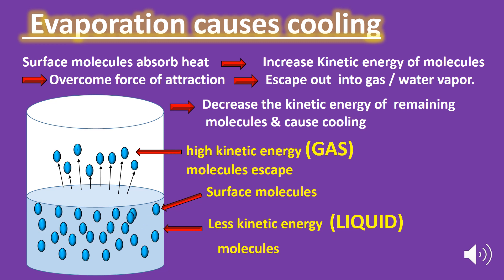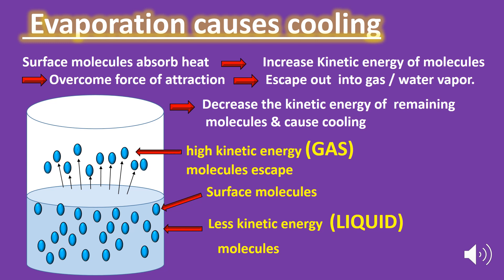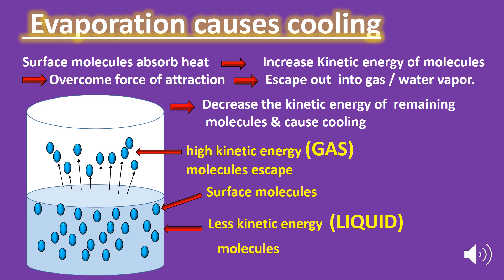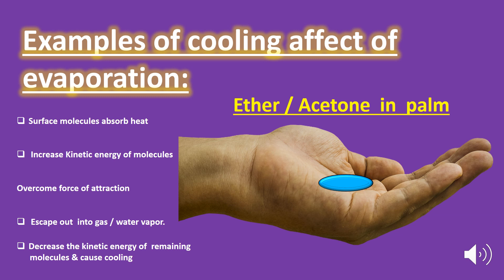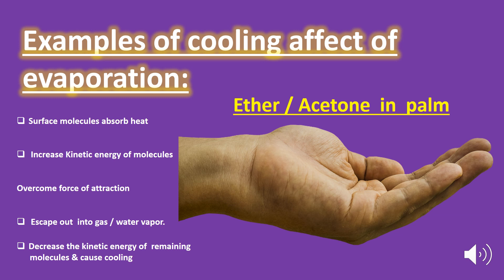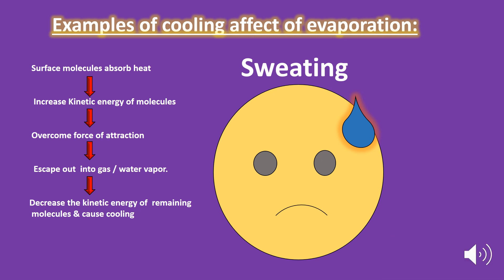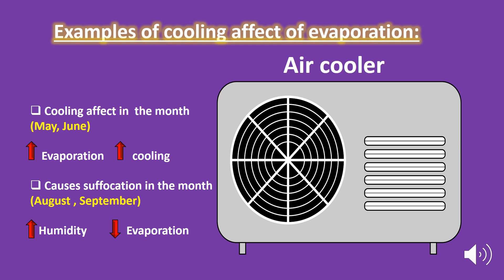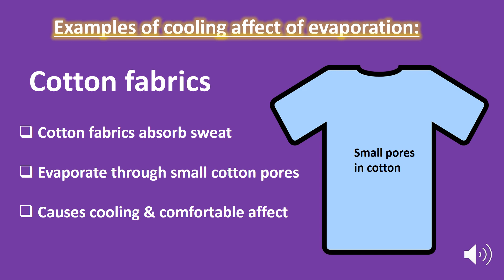How does evaporation causes cooling examples | STATE OF MATTER 2 :LIQUID CHEMISTRY | YOUTUBE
Evaporation: Definition & examples with animation.
Evaporation, the process by which an element or compound transitions from its liquid state to its gaseous state below the temperature at which it boils; in particular, the process by which liquid water enters the atmosphere as water vapour.
The rate of evaporation depends on the temperature difference between the evaporating surface and the air, the relative humidity, and wind & surface area.
How does water evaporate?
Water molecules move faster when heat is applied. The faster they move the easier it is for them to escape. When that happens, evaporation takes place.
How does the wind affect evaporation?
Wind can help evaporation continue when the maximum vapour pressure has been reached. The air in blowing wind moves around and expands, creating more room for the vapors.
Increase in surface area results in the increase of the rate of evaporation.
Increase in humidity decrease the rate of evaporation.
Why evaporation causes cooling?
liquid surface molecules absorb heat & escape out in the form of gas or water vapors, resulting in the decrease the kinetic energy of remaining molecules & cause the cooling effect.Examples of the cooling effect of evaporation are following:
- ether/Acetone drops place in a palm causes cooling palm.
- water in an earthen pot.
-the cold air of air cooler.
- sweating or perspiration in summer
- sprinkling water on floor or roof causes the cooling effect.

✔Also, Check out the Notes!!